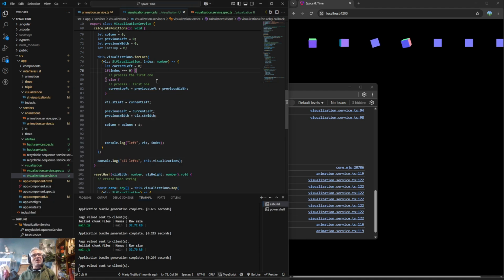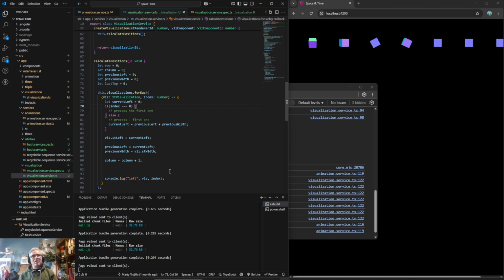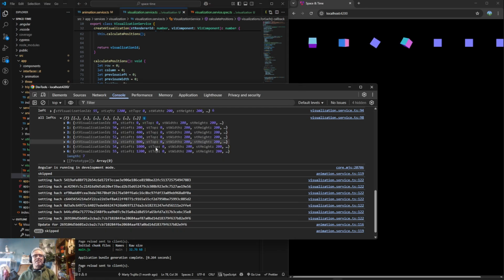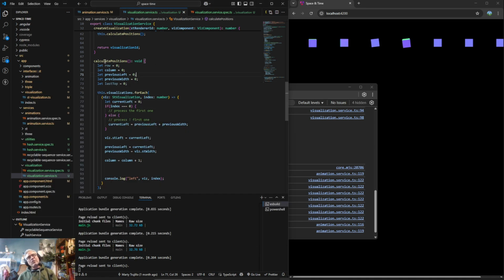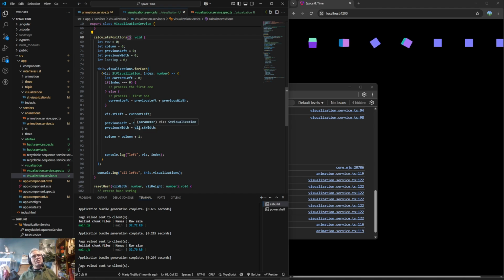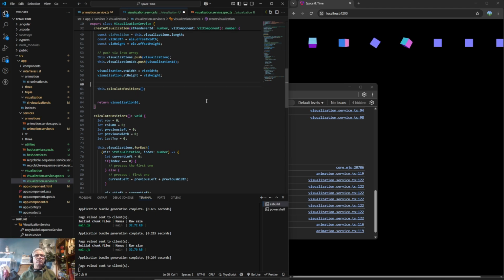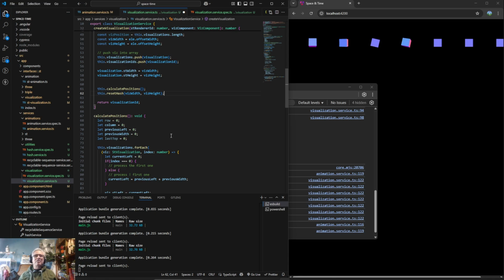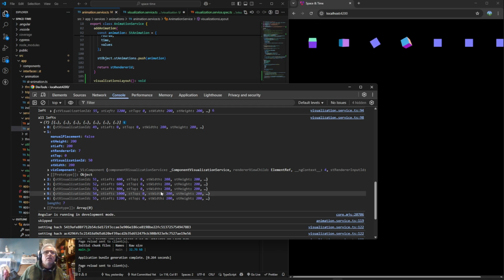090 - ThreeJS and Angular Space And Time Application: Continue Left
In this video I add the language to determine the left position based on the array index.